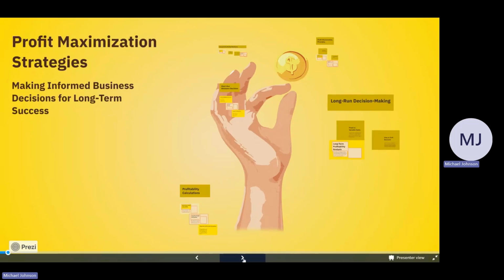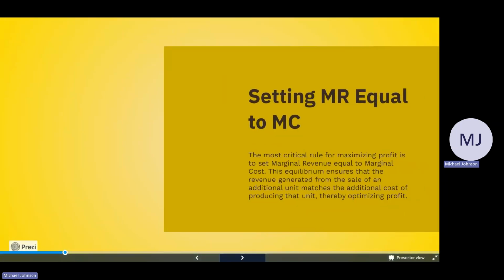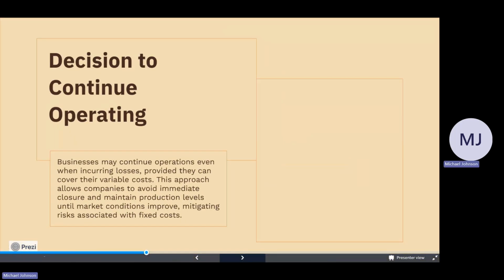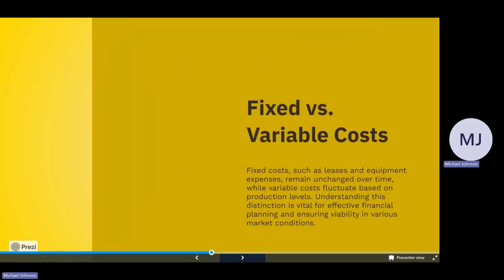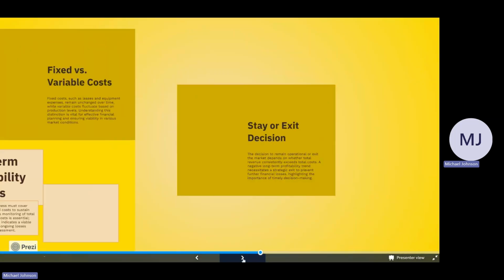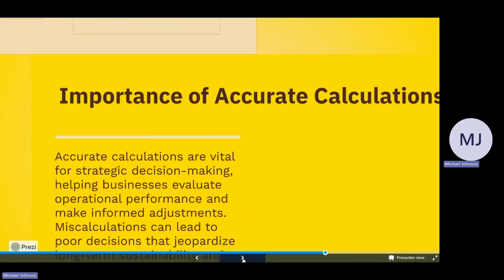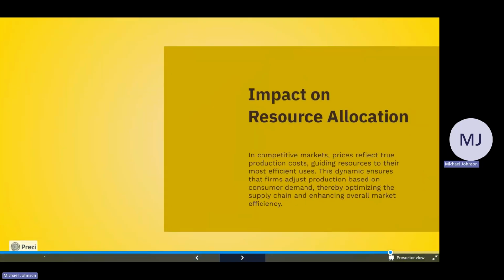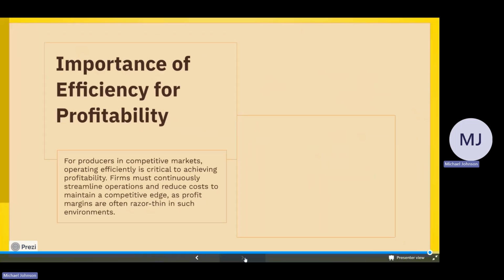Business Mathematics Office Hours November 28